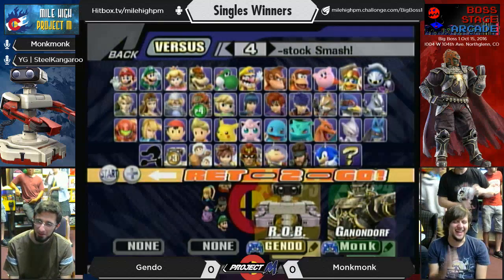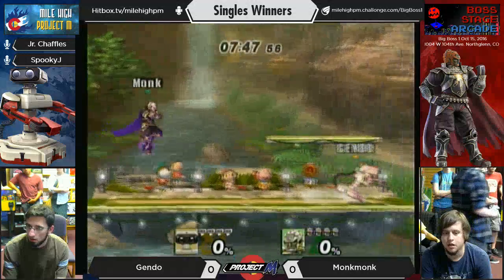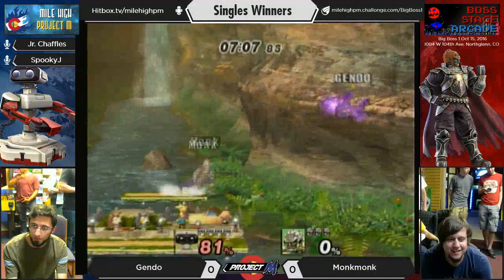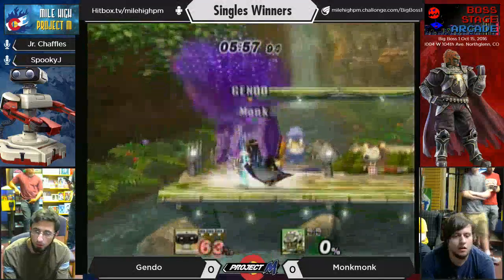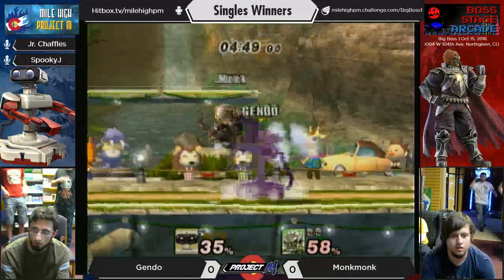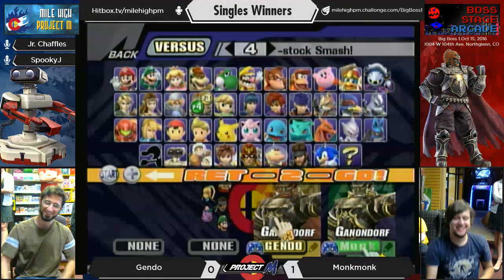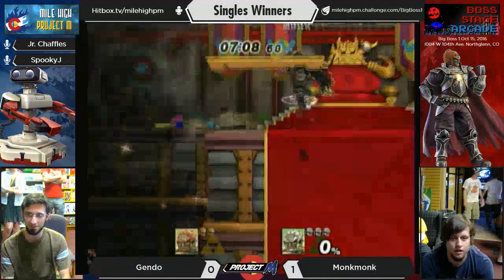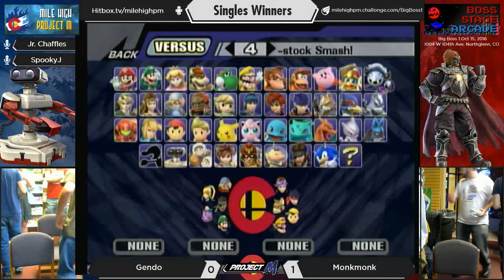Big Boss 1 10-15-16: Gendo (Rob,Ganon) vs Monkmonk (Ganon)